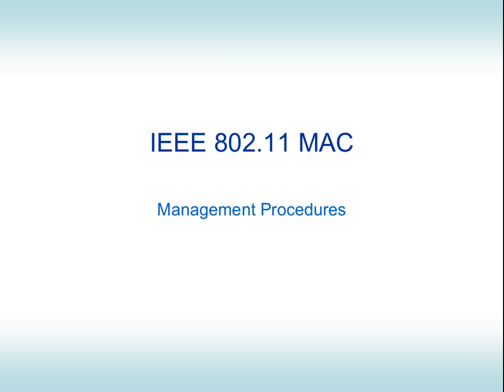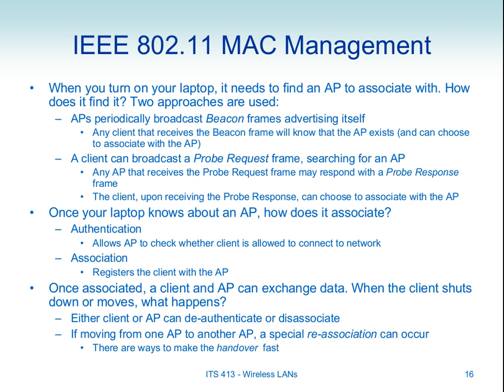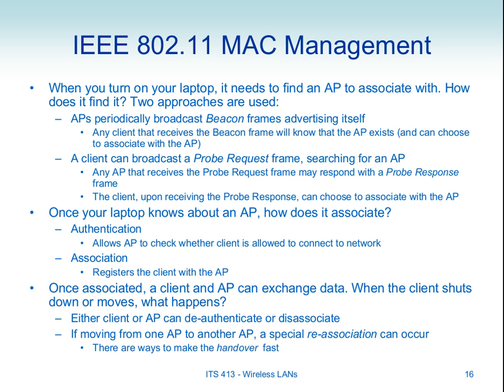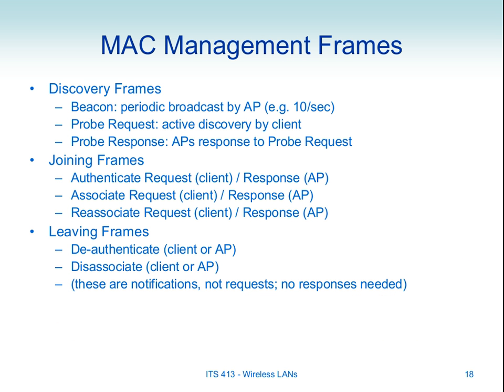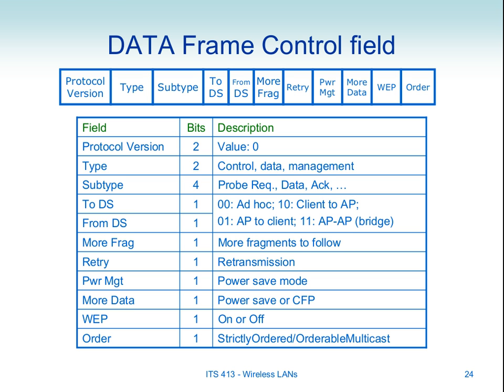ITS413, Lecture 08, 29 Nov 2012